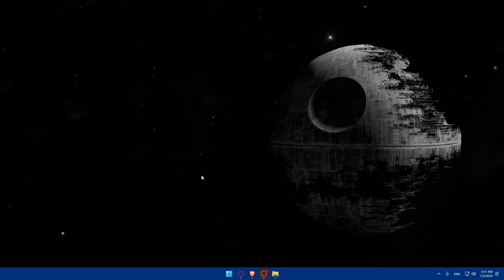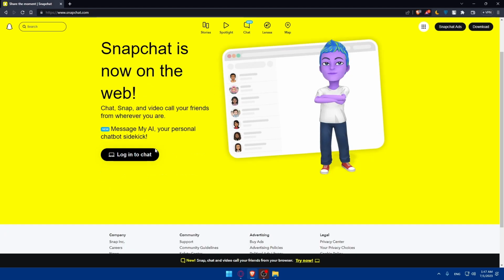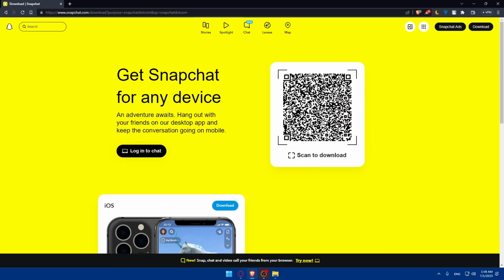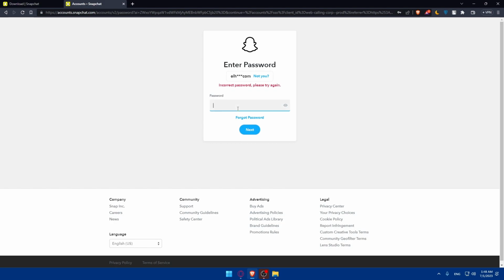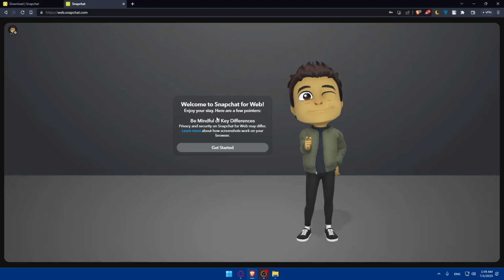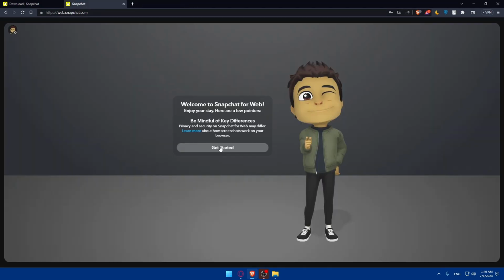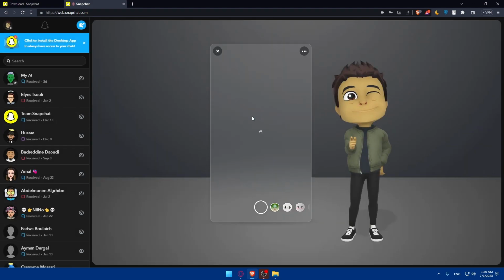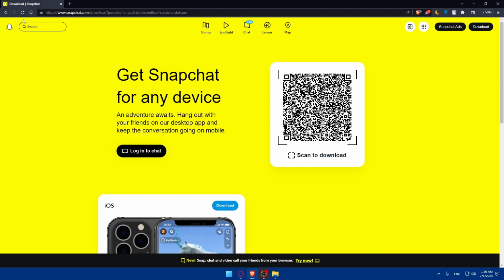How To Use Snapchat On PC 2023! (Full Tutorial)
Today I show how to use snapchat on pc,how to get snapchat on pc,snapchat on pc,how to use snapchat on pc without bluestacks,how to use snapchat on pc without emulator,download snapchat on pc,snapchat,use snapchat on pc,snapchat for pc,snapchat in pc